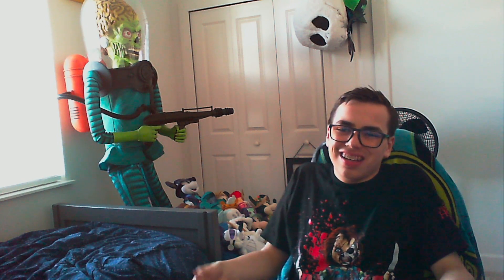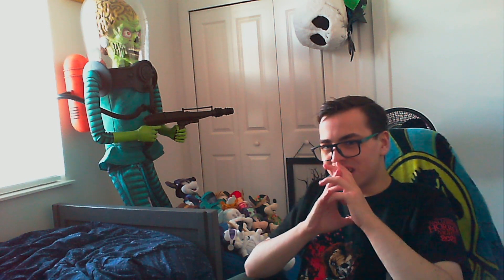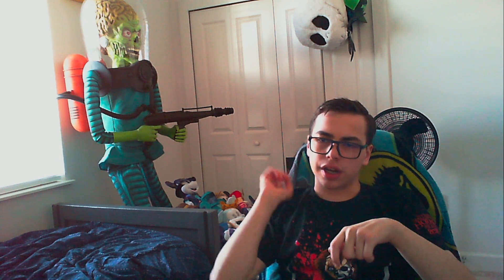Public Test Build (PTB) Review - Dead By Daylight: Chucky DLC